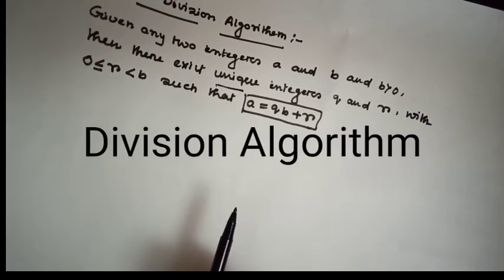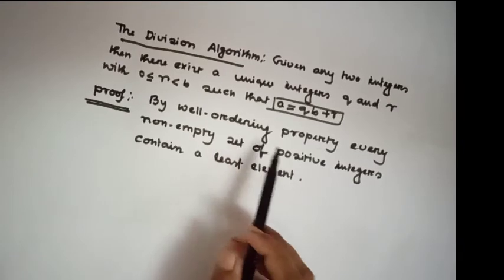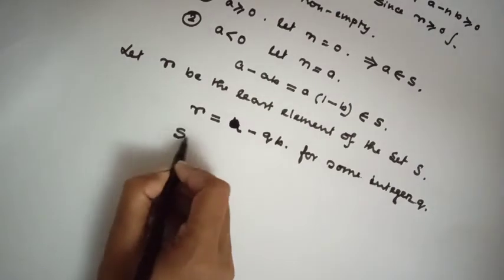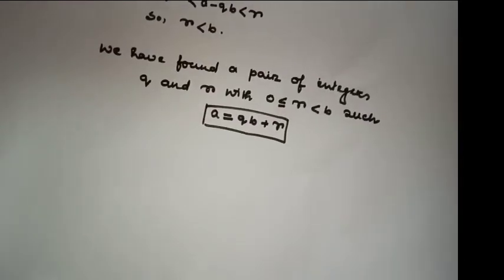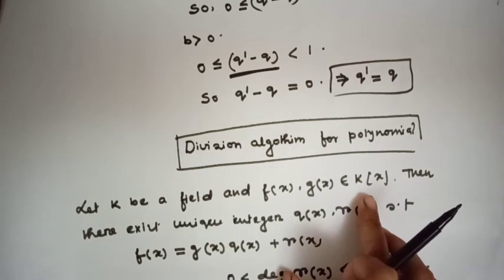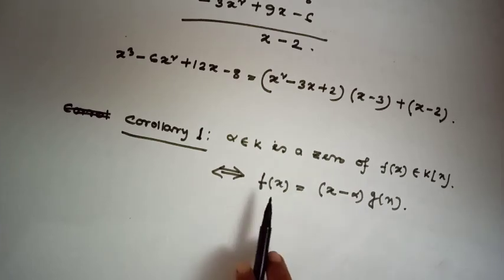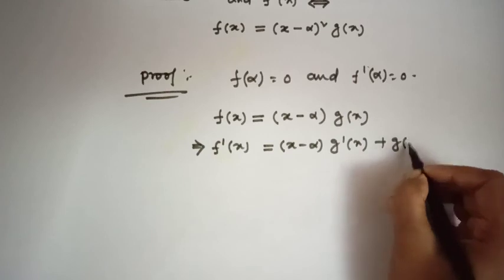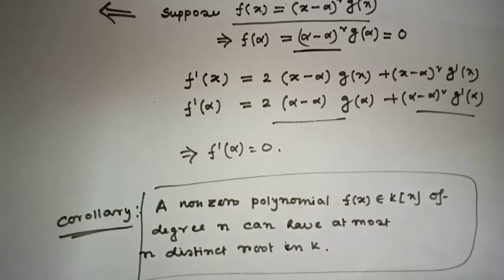Division Algorithm for integers and polynomials.|| Number Theory 1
Division Algorithm is an important result that gurantees the Existence of Quotient and remainder whenever an integer is divided by a nonzero integer,I have also discussed here division Algorithm for Polynomials..This video will be very useful if you are student of Higher   class in Mathematics like B.Sc ,M.sc if you are preparing for NET ,IIT JAM..